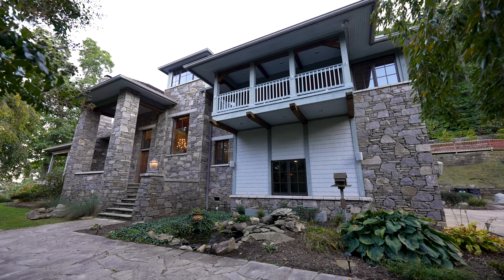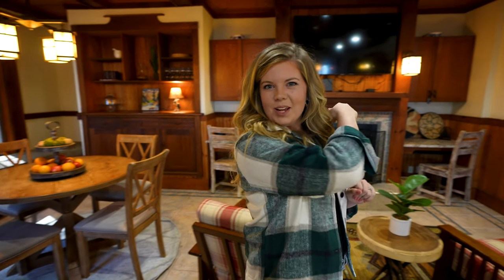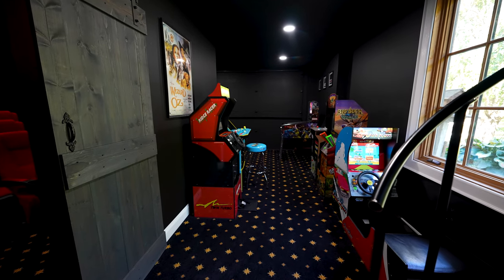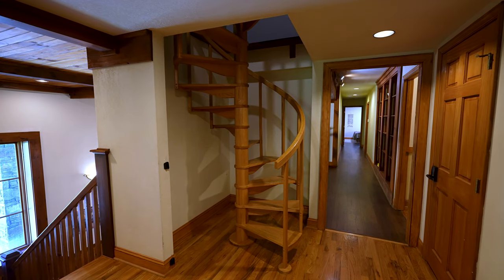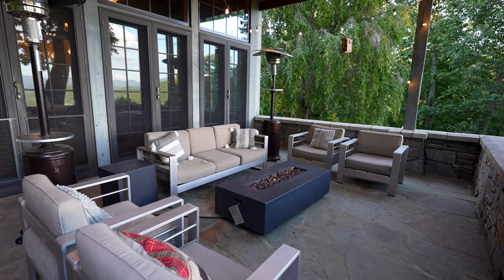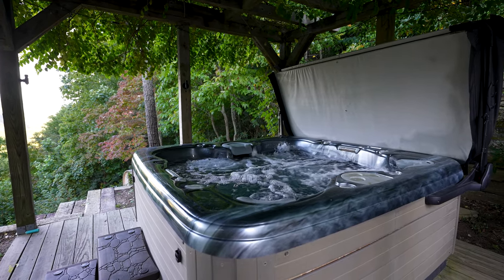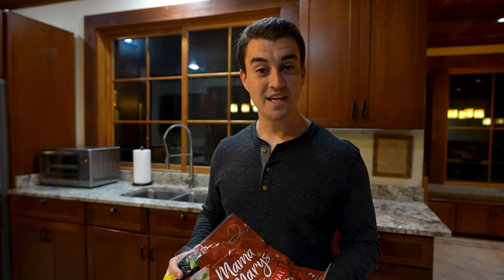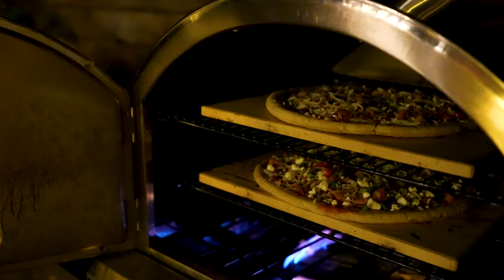7 Bedroom CASTLE Airbnb Tour!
This 7 bedroom luxury house airbnb on the top of a mountain in Asheville, North Carolina is a Castle retreat! It has plenty of space for a getaway for all your family and friends plus a theater and 2 game rooms!! And we can't forget, it has one of the best mountain views in North Carolina!

JOIN OUR EMAIL LIST FOR EXTRA CONTENT! Journeymore.com
-If you are a host of an incredible Airbnb and want to work with us please fill out the contact form on our website!

Check out the time we stayed in the MOST AMAZING 80’s themed Airbnb with a full Arcade!

Be sure to check out our stay in the 1966 German UNIMOG Movie Prop! It’s an incredible off grid experience!

Equipment used to film:

Sony a7sIII:

Sony FE 16-35mm F2.8 GM Wide Lens

Mavic Air 2s Fly More Combo:

Sony 18-105mm F4 Zoom Lens:

Zhiyun Weebill S Gimbal:

5K Gorilla Pod:

Gimbal for HERO 8 Black (Yes the only one that works):

3 Way arm for Go pro camera

Note: We did follow all laws and regulations in the area for our drone footage.